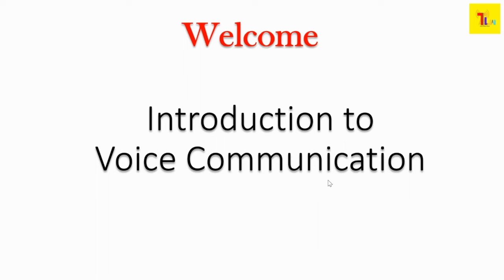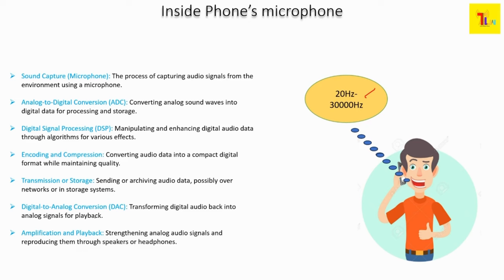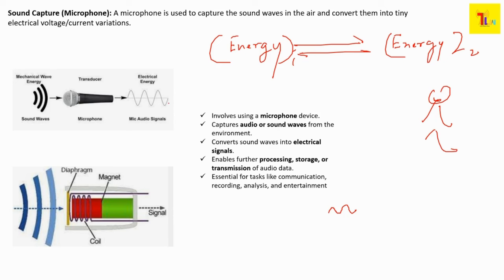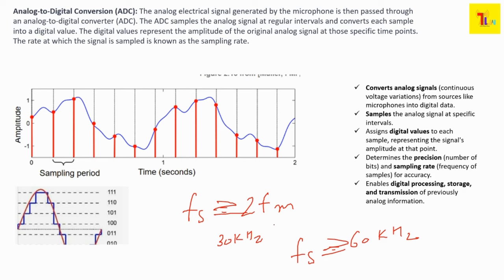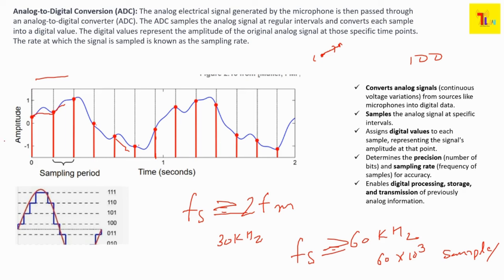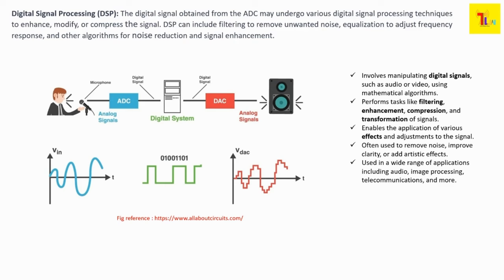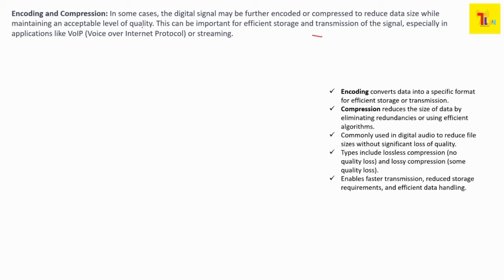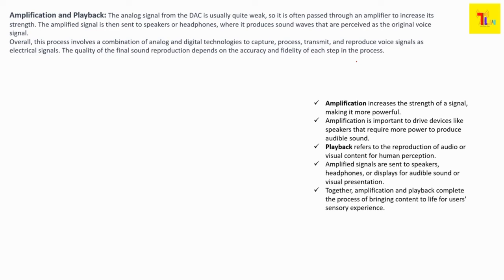Basics of Voice Communication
Hi All,

Please go through the latest video on voice communication basics.

Sound Capture (Microphone)
Analog-to-Digital Conversion (ADC)
Digital Signal Processing (DSP)
Encoding and Compression
Transmission or Storage
Digital-to-Analog Conversion (DAC)
Amplification and Playback

1. Sound Capture (Microphone): A microphone is used to capture the sound waves in the air and convert them into tiny electrical voltage/current variations.

2.Analog-to-Digital Conversion (ADC): The analog electrical signal generated by the microphone is then passed through an analog-to-digital converter (ADC). The ADC samples the analog signal at regular intervals and converts each sample into a digital value. The digital values represent the amplitude of the original analog signal at those specific time points. The rate at which the signal is sampled is known as the sampling rate.

3. Digital Signal Processing (DSP): The digital signal obtained from the ADC may undergo various digital signal processing techniques to enhance, modify, or compress the signal. DSP can include filtering to remove unwanted noise, equalization to adjust frequency response, and other algorithms for noise reduction and signal enhancement.

4.Encoding and Compression: In some cases, the digital signal may be further encoded or compressed to reduce data size while maintaining an acceptable level of quality. This can be important for efficient storage and transmission of the signal, especially in applications like VoIP (Voice over Internet Protocol) or streaming.

5.Transmission or Storage: The processed and encoded digital signal can then be transmitted over various communication channels, such as wired or wireless networks. It can also be stored in digital storage devices, such as hard drives or memory cards.

6.Digital-to-Analog Conversion (DAC): When the electrical signal needs to be converted back to an audible sound, such as through speakers or headphones, a digital-to-analog converter (DAC) is used. The DAC takes the digital signal and converts it back into an analog voltage waveform that can drive the speakers or headphones.

7.Amplification and Playback: The analog signal from the DAC is usually quite weak, so it is often passed through an amplifier to increase its strength. The amplified signal is then sent to speakers or headphones, where it produces sound waves that are perceived as the original voice signal.
Overall, this process involves a combination of analog and digital technologies to capture, process, transmit, and reproduce voice signals as electrical signals. The quality of the final sound reproduction depends on the accuracy and fidelity of each step in the process.

Regards
Techlteworld